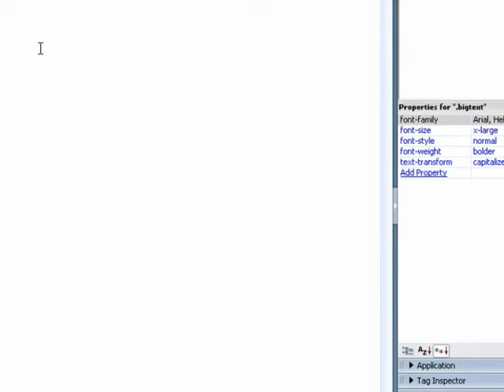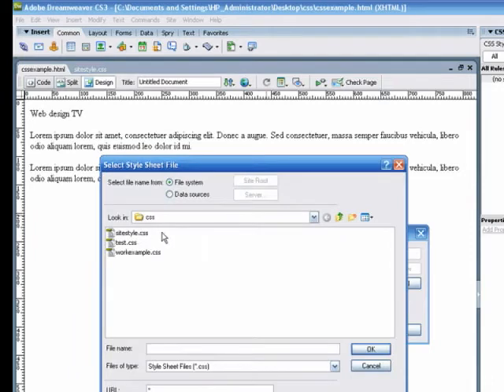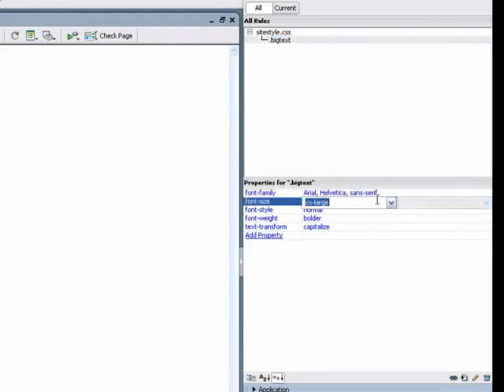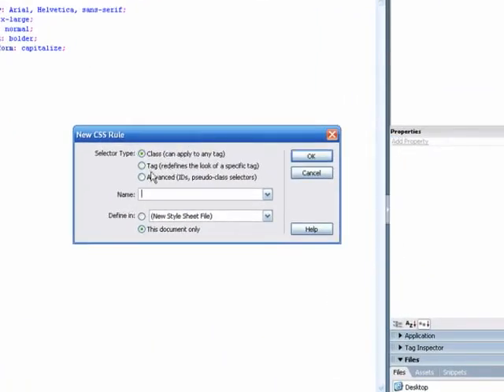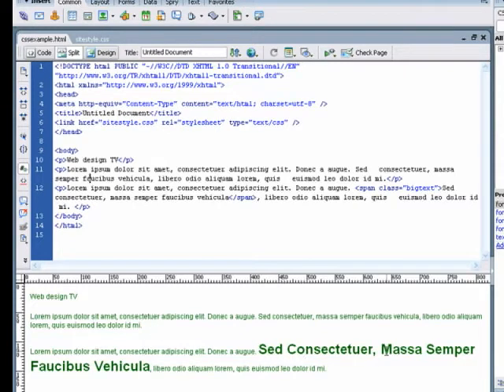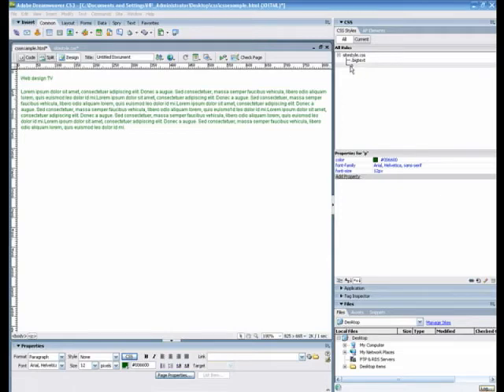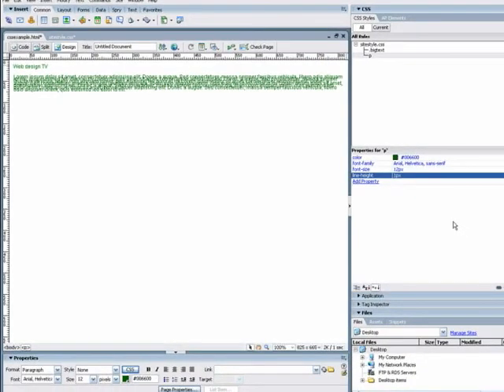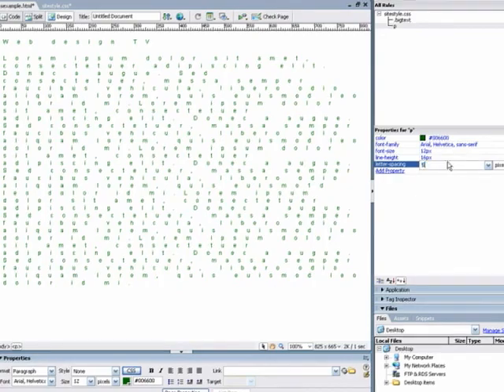Coding CSS in Dreamweaver - the easy way - part 2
Part two of Paul Wyatt's Dreamweaver video tutorial